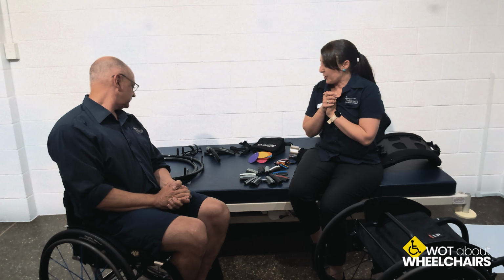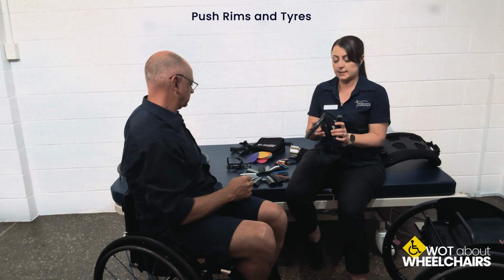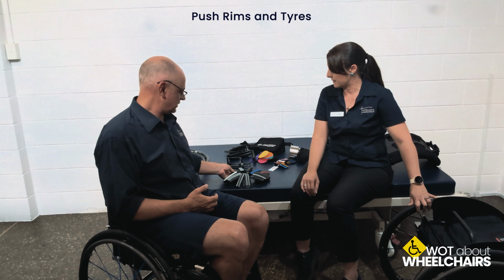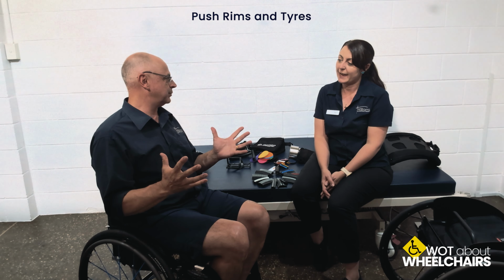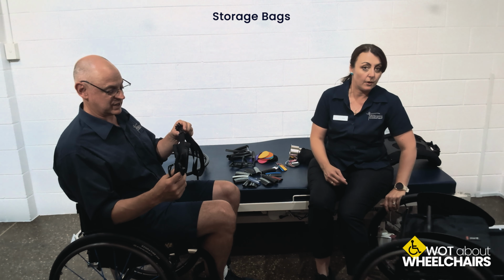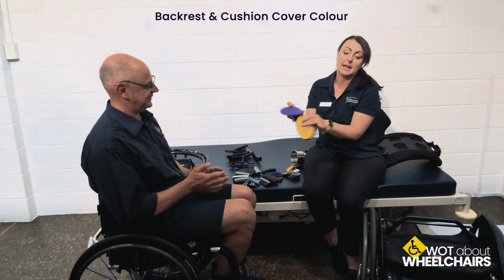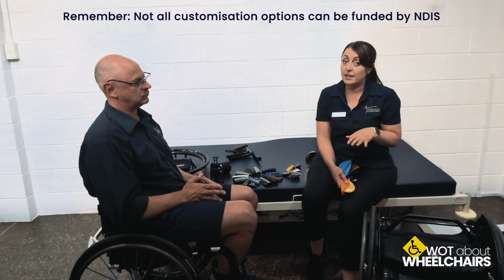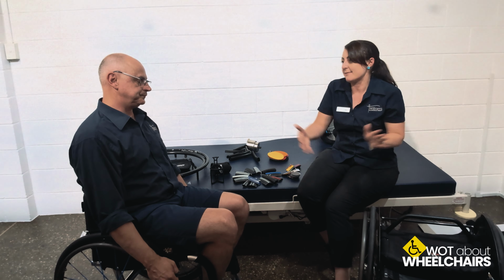Customising Your Wheelchair: How to Make It Perfect for You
Your wheelchair should fit you! In this episode, we explore the many ways you can personalise your wheelchair for comfort, style, and function. From custom seating and backrests to colour choices, accessories, there are plenty of ways to make your wheelchair truly your own.

We’ll also discuss how personalisation isn’t just about aesthetics—it’s about also about improving the overall quality of life. Whether you need better support, more convenience, or just want to add a touch of personality, we’ve got you covered! Don’t settle for a one-size-fits-all approach—watch now to explore practical tips, expert insights, and real-world solutions for making your wheelchair the perfect match for your lifestyle!